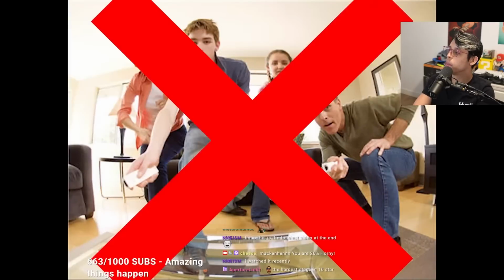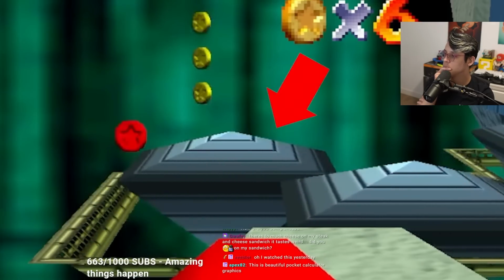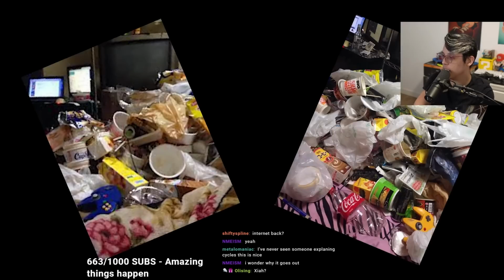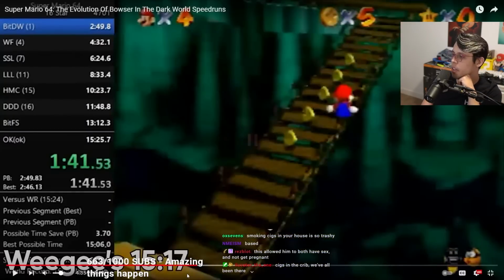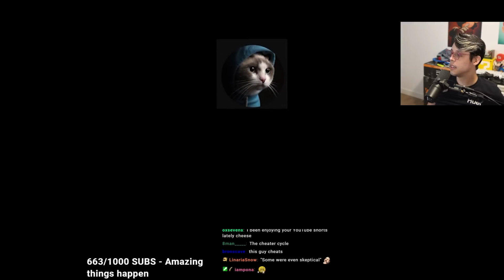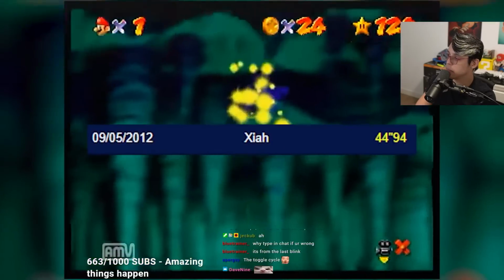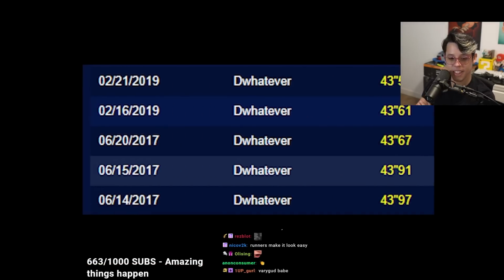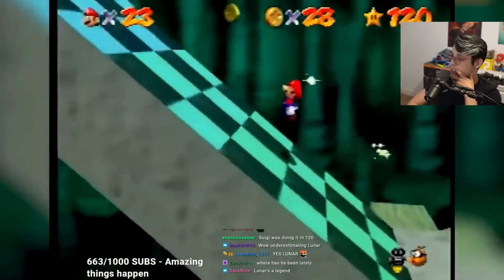The Evolution of Mario 64's Hardest Level │Cheese Reacts